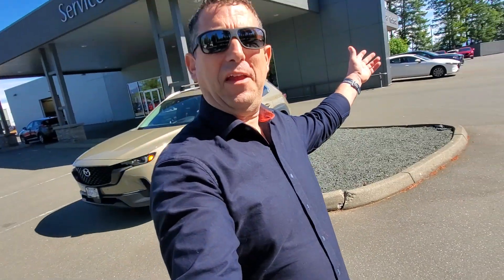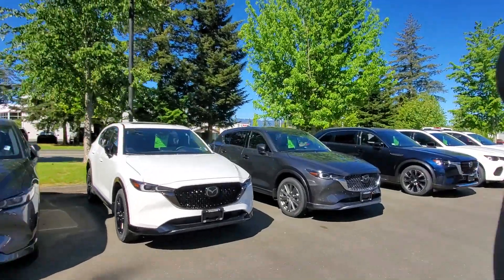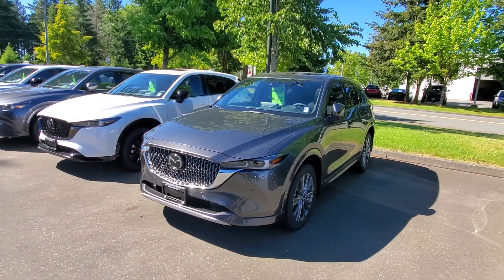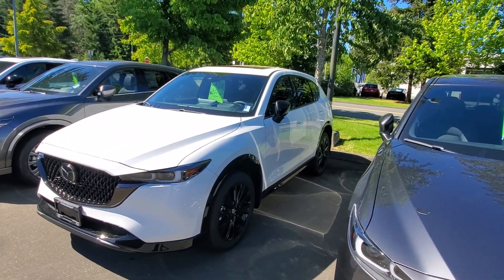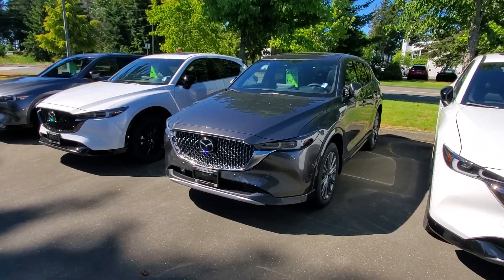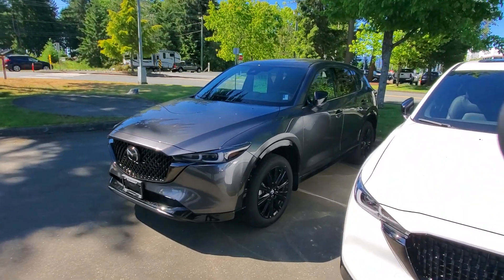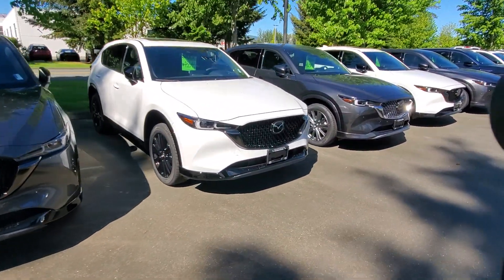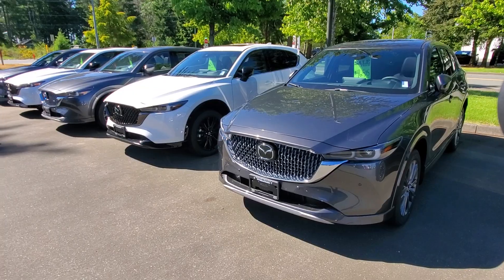2024 Mazda CX-5 Turbo's for sale at Courtenay Mazda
2024 Mazda CX-5 Turbo's for sale at Courtenay Mazda